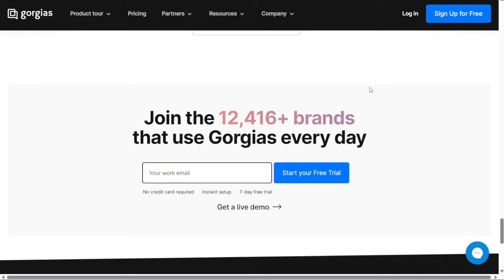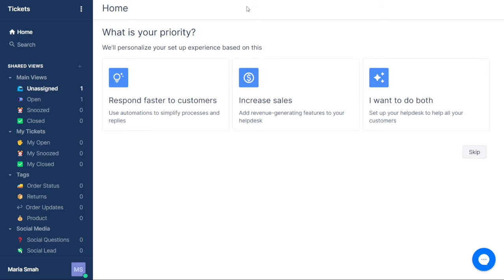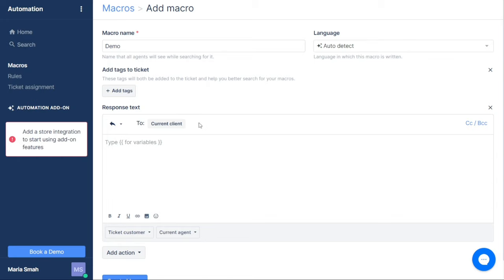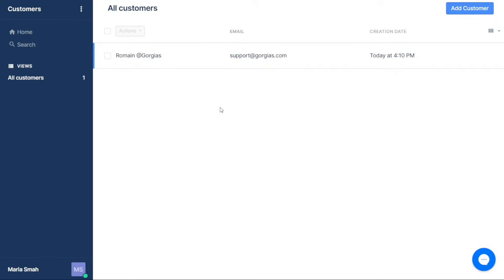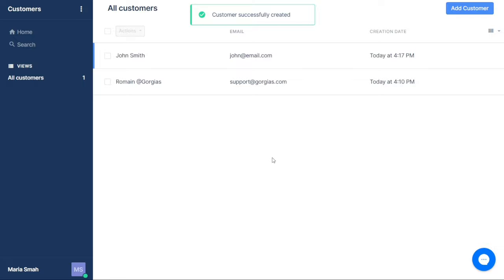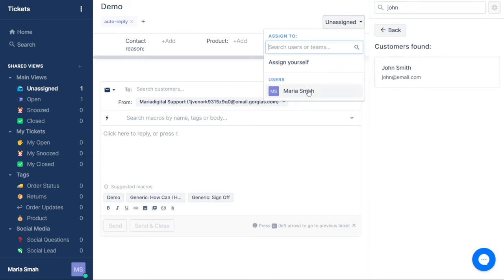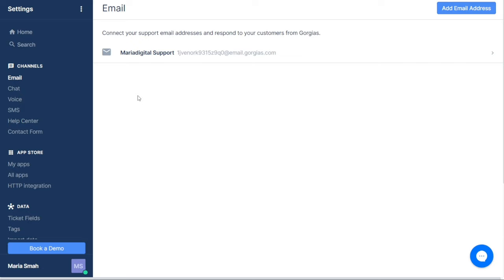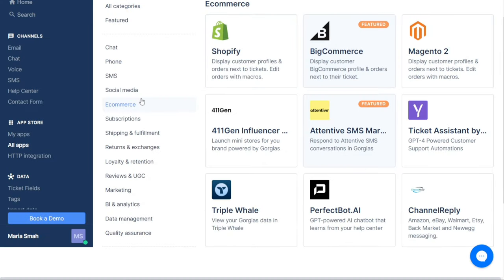Gorgias Tutorial For Beginners | How To Use Gorgias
This is my video tutorial on Gorgias for beginners. I cover the most basic functions.

How To Use Gorgias - Gorgias Tutorial For Beginners